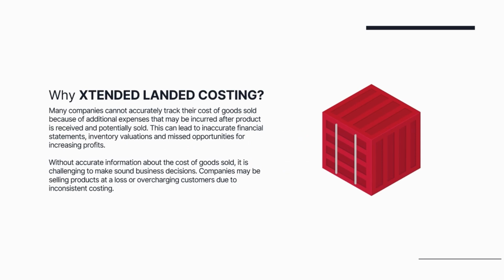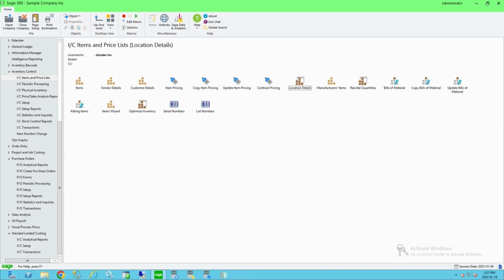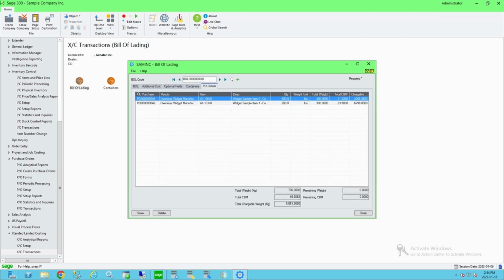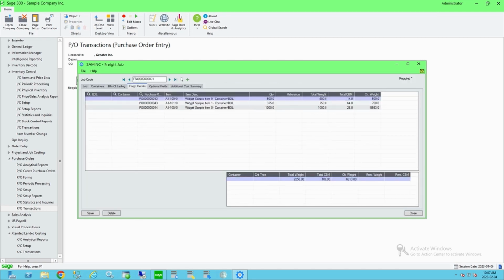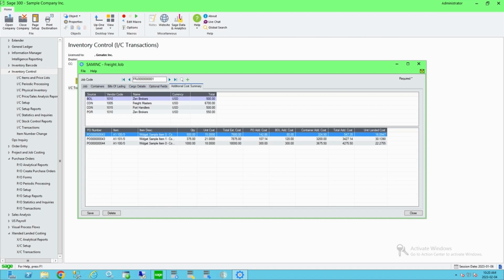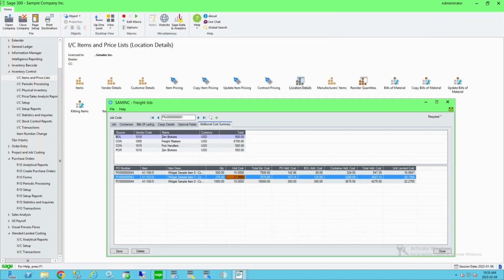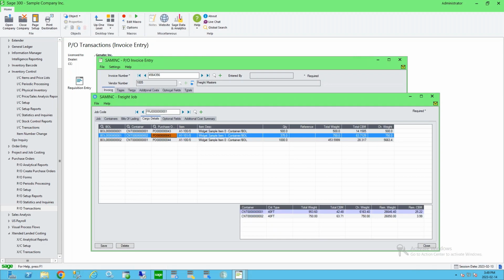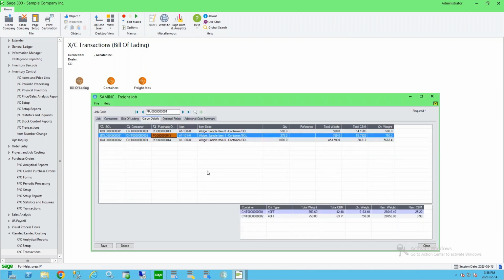Xtended Landed Costing for Sage 300 - Webinar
Our February 2023 Webinar introduced this powerful new Extender App, developed by Genatec, to improve COGS tracking by capturing post-receipt additional costs.
00:00 Orchid Intro
01:59 Genatec Intro
03:29 Level 1 (Purchase Order) overview
04:12 Level 2 (Container Management) overview
05:40 Demo – Level 1 features
09:53 Demo – Level 2 features
39:40 Analytical Reports & More Info
40:39 Q&A Session
58:58 Closing remarks